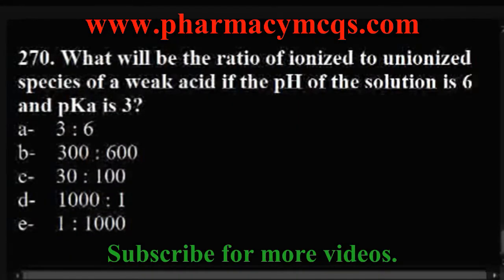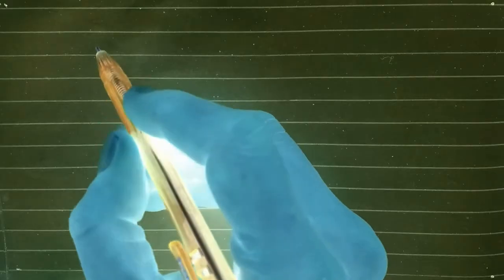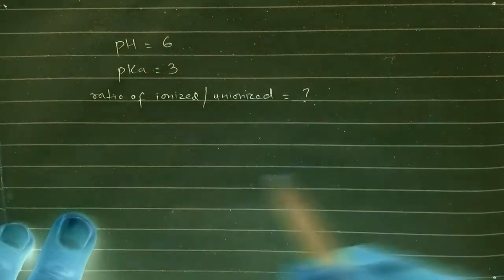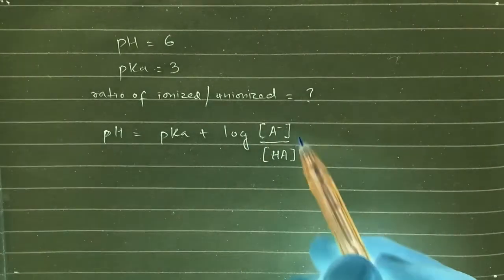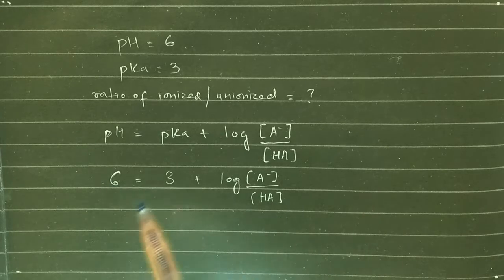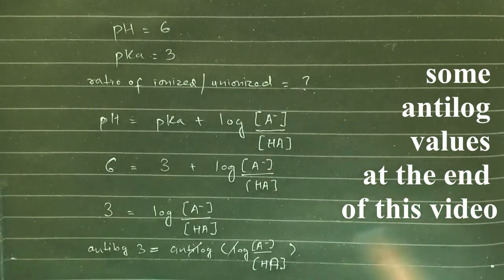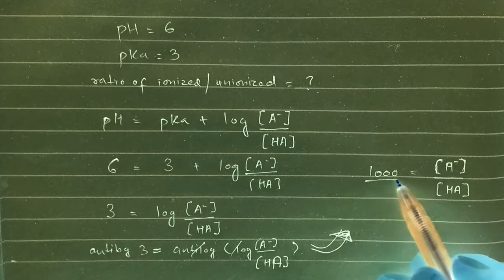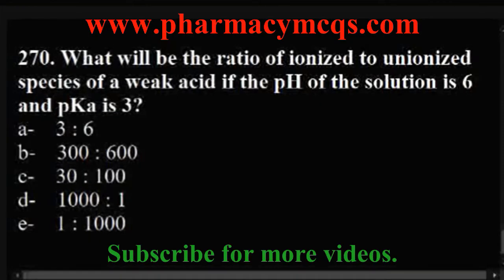Calculation of ratio of ionized to unionized species of a weak acid - Solved Pharmacy Calculations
Use of Henderson-Hasselbalch Equation, calculation of ratio of ionized to unionized species of a weak acid whose pH and pKa values are known.